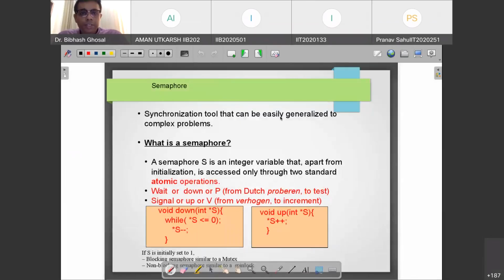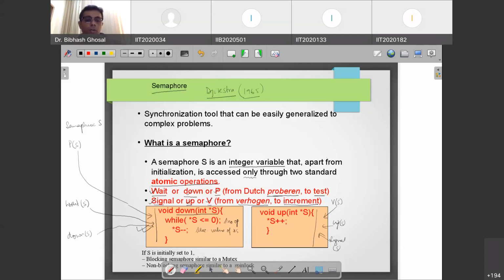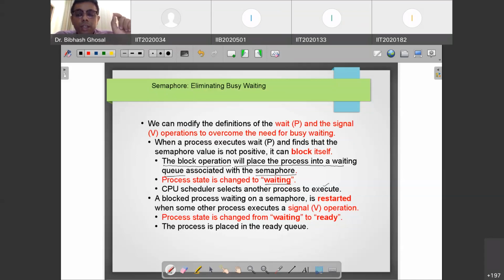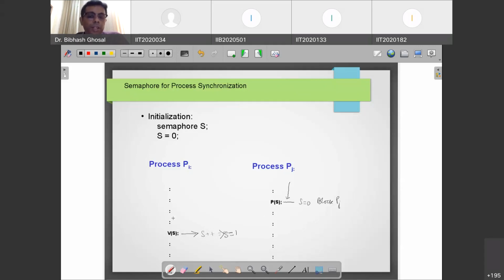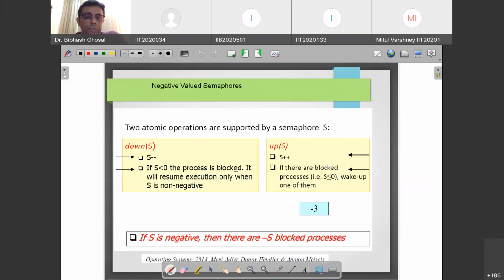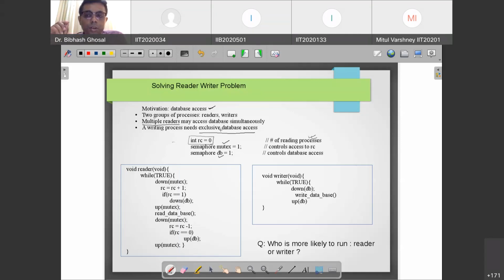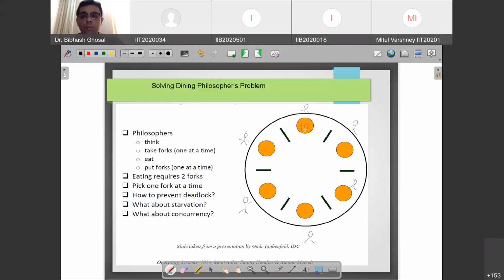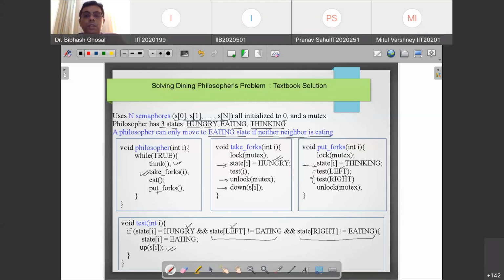Process Synchronization IV : Operating System Lectures 2021 | Dr. Bibhas Ghoshal IIITA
This video covers the concept of semaphores,  a process/thread synchronization tool